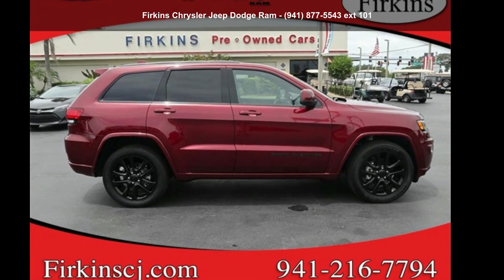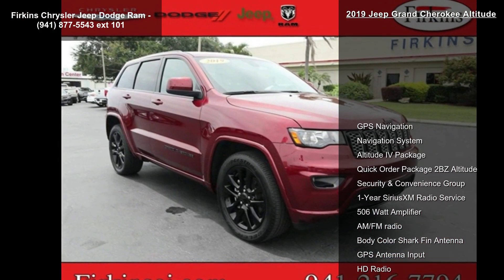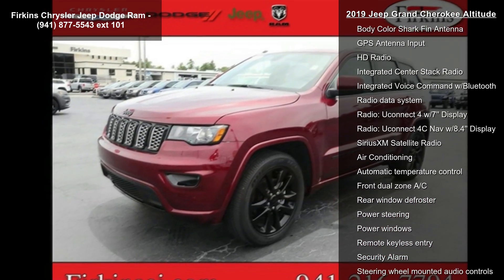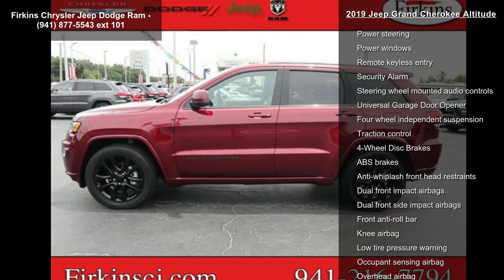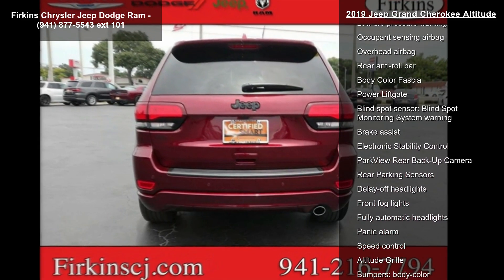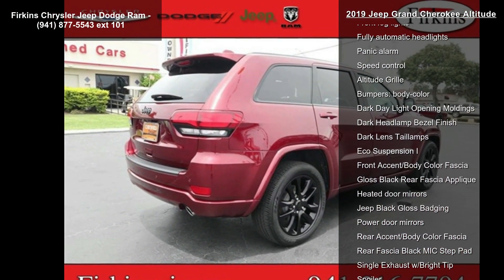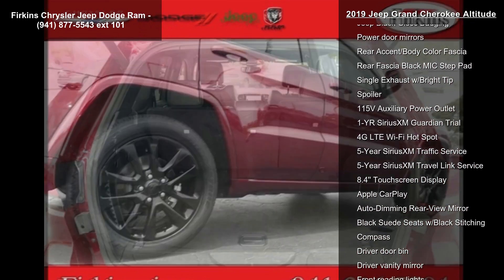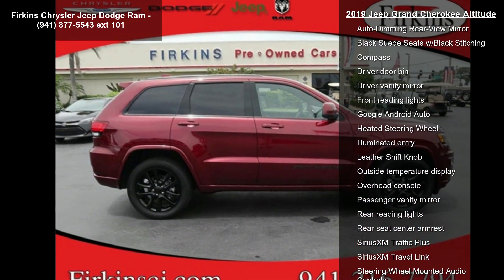2019 Jeep Grand Cherokee Altitude